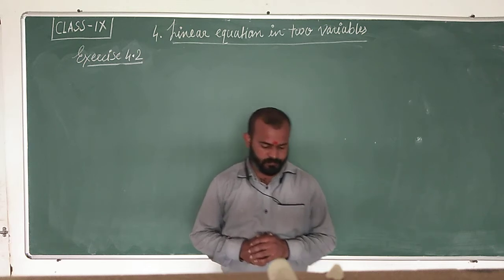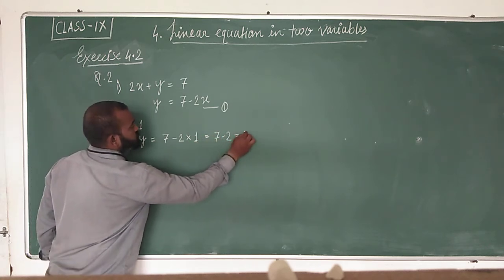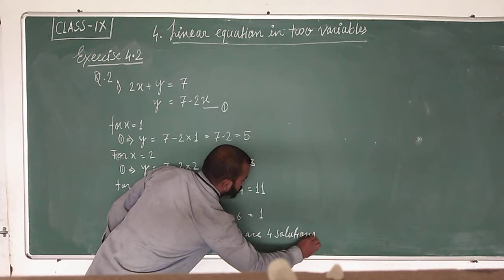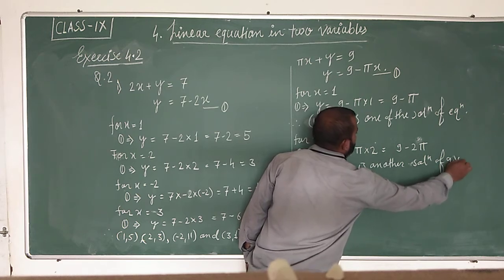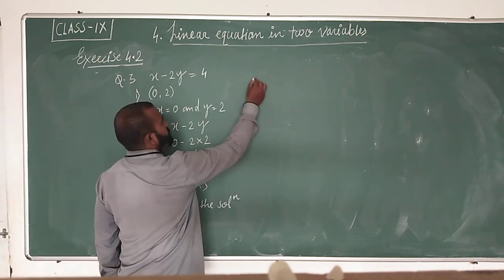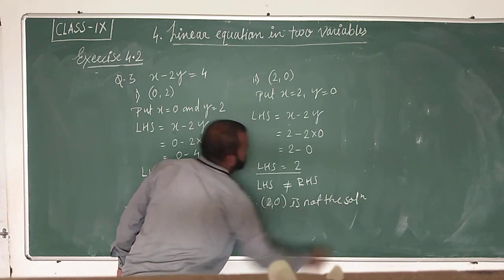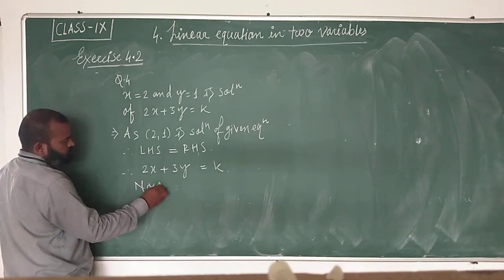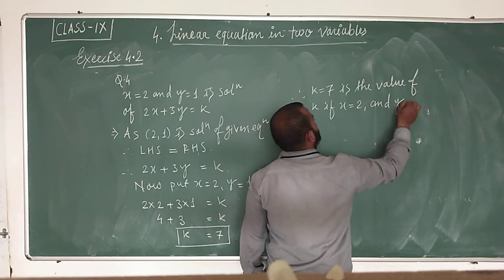18/07/20 CBSE Class 9 Math || Linear Equation in two Variables